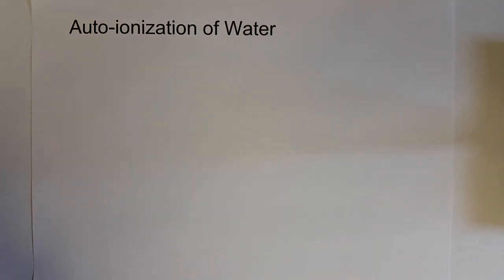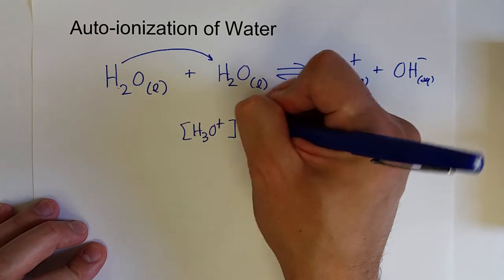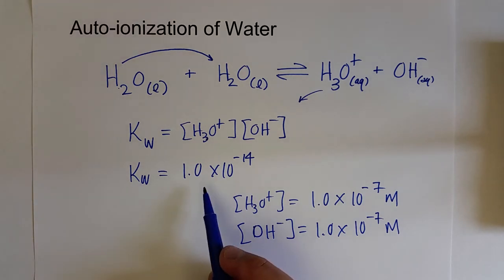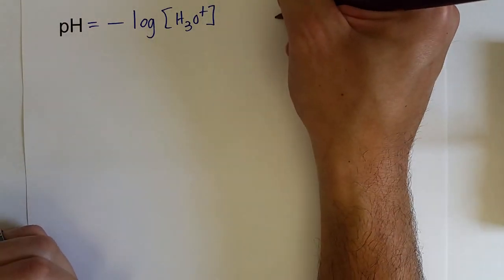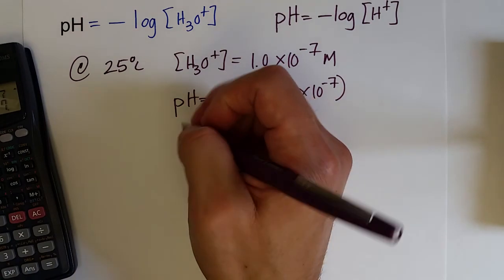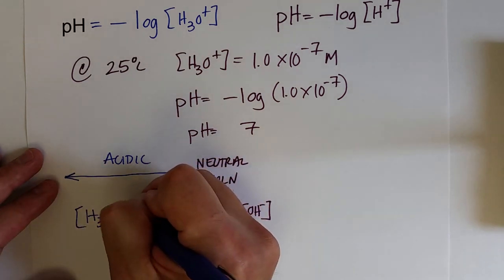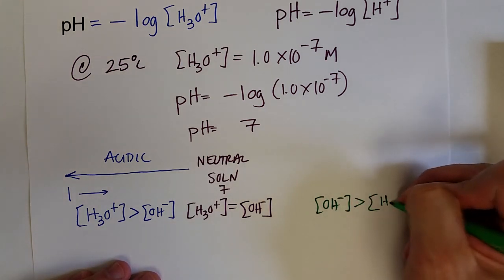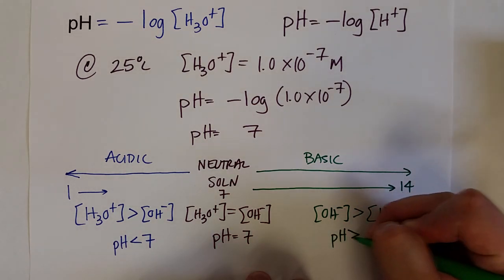Solutions 7.9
Introduces the concept of pH